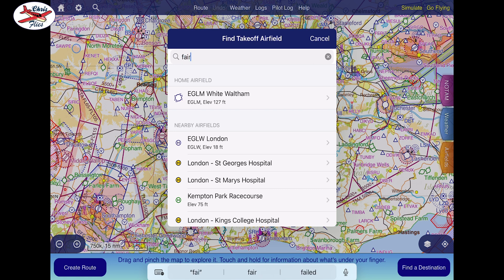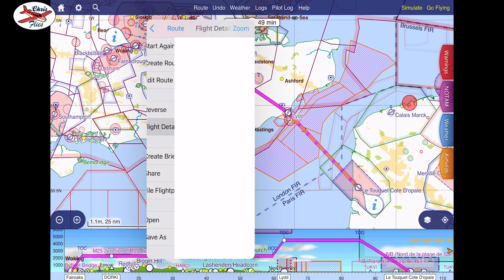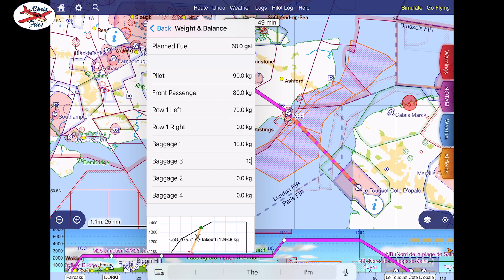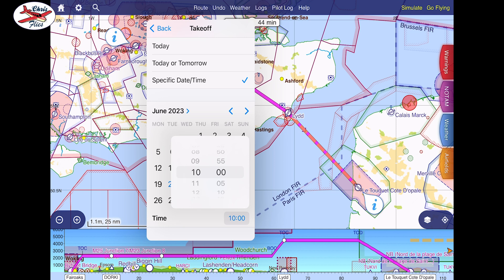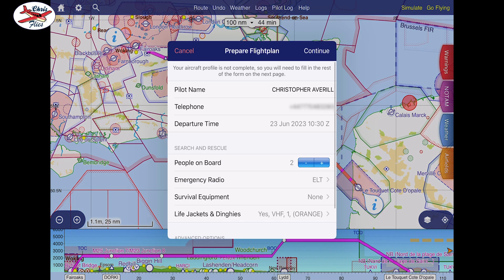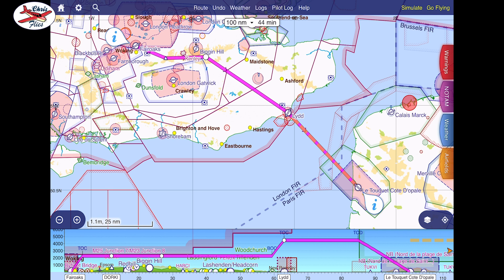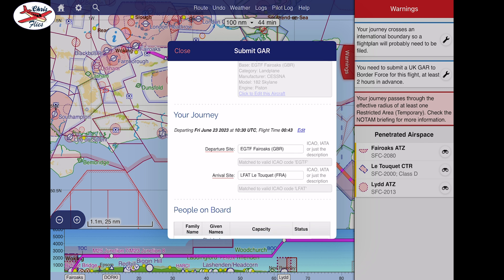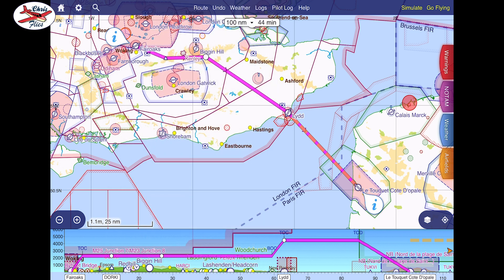How to Plan a Trip to France Using SkyDemon. Including filing a flight plan and a customs GAR.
My first trip to France as PIC using SkyDemon to do all of the flight planning from Fairoaks to Le Touquet. I go through filing your flight plan, filing the customs form GAR, delaying your flight plan and adding alternative airfields. It's all super easy and you can find out more and download your version